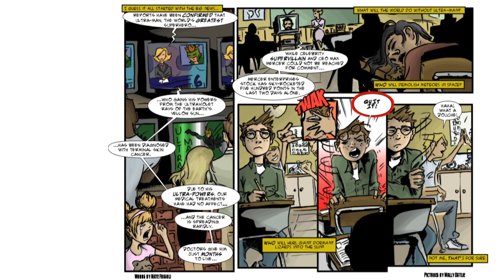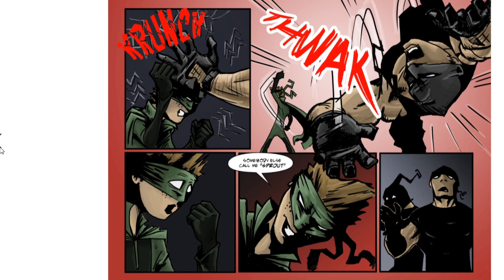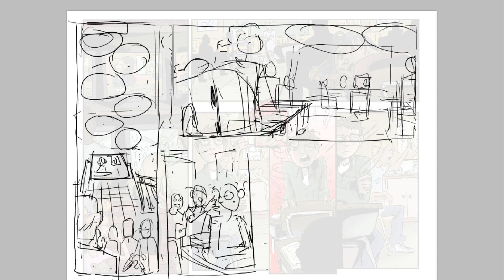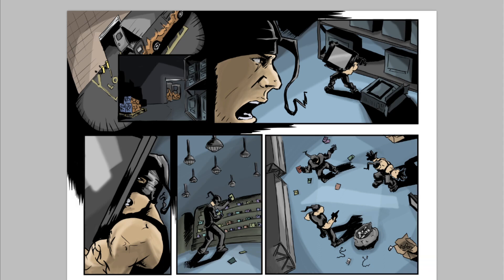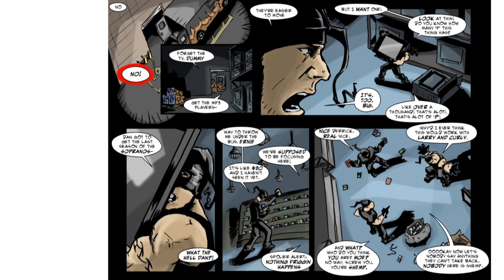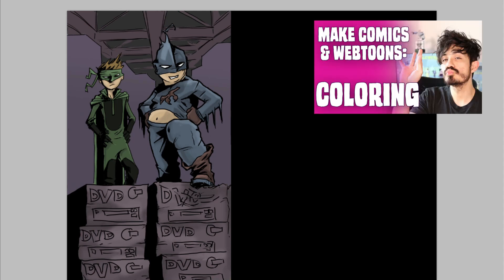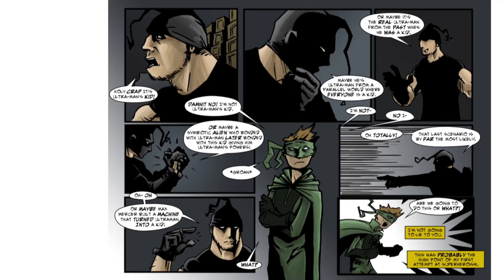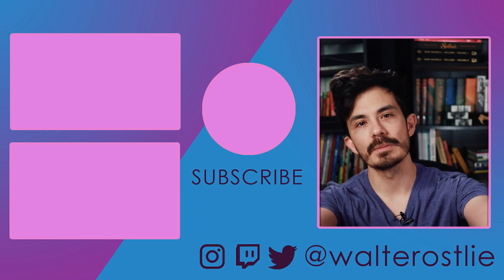Redoing My Old Art Comic Pages and Fixing Them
Instead of just cringing at our old artwork, why not challenge ourselves to fix it. It could help us become better artists by seeing problems we may still be doing, but aren't aware of.

Today I am looking at pages I drew 12 years ago and figuring out the best ways to improve the pages. Basically giving myself an art comic critique or portfolio review.

I also redraw the layouts and recolor parts of the comic to show how different the comic would look if I drew it today.

I talk about certain traps that new comic artists fall victim to and ways to avoid them.